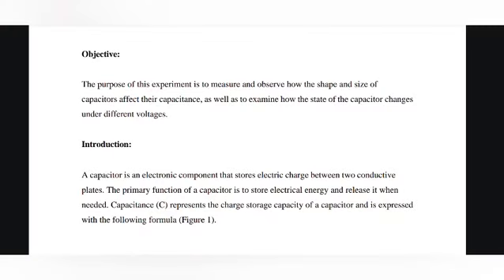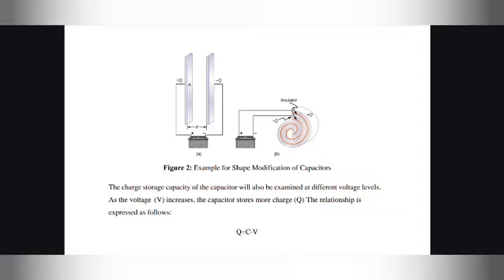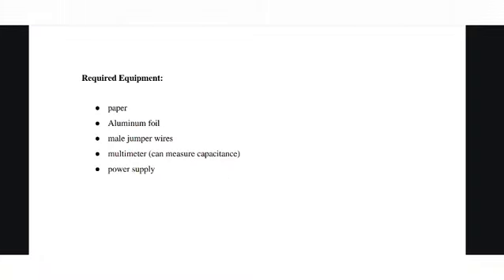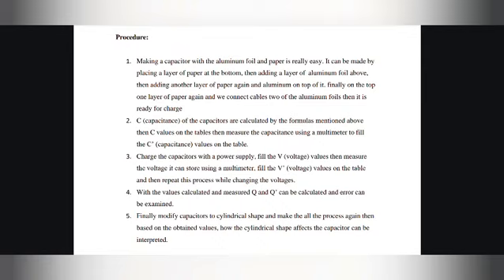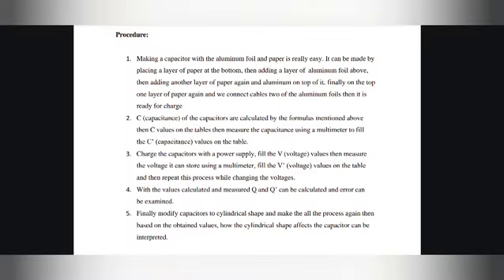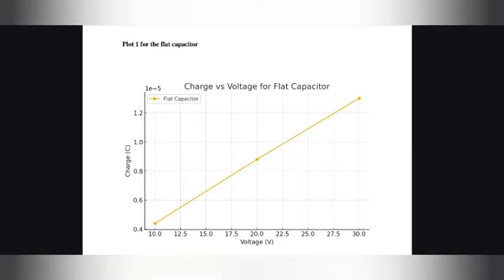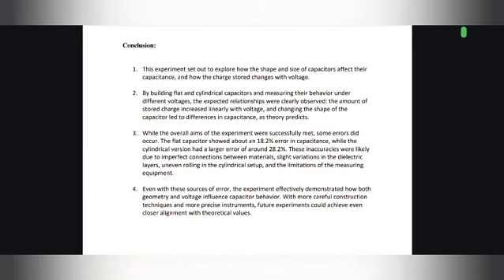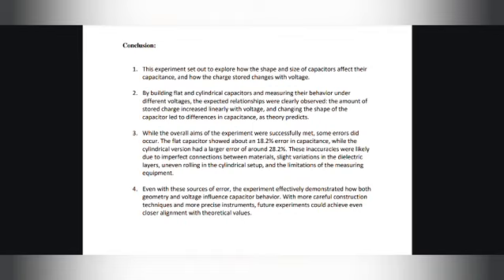Sude Zehra Aydın Bilkent University Physics 102 Lab Report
basit